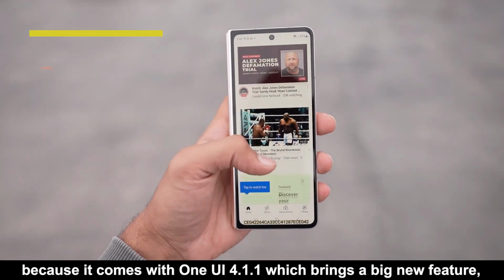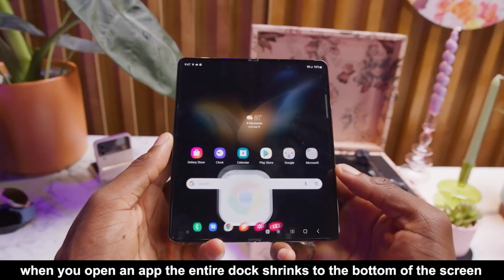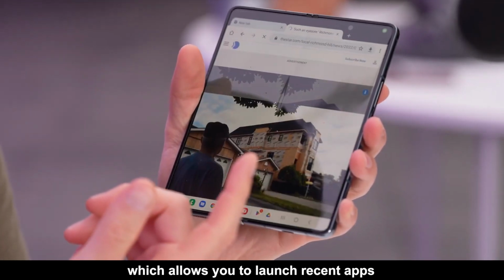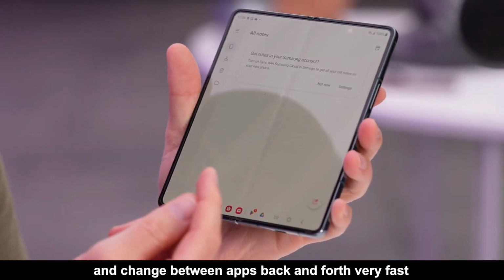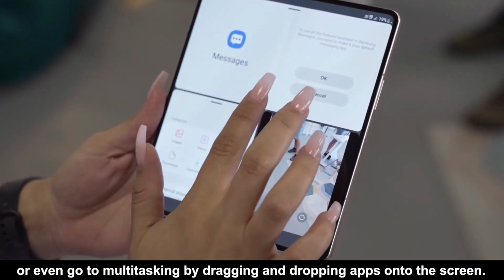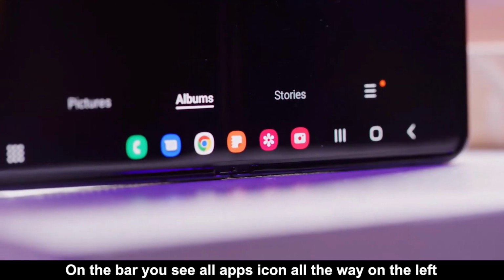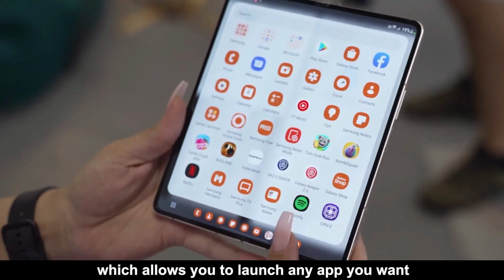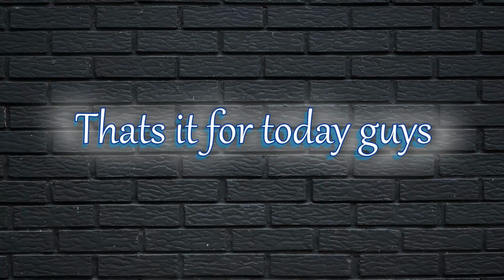Best Feature On The Samsung Galaxy Z Fold 4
Today we’re going to see the best new feature on the Samsung Galaxy Z Fold 4.
In this video I’ll tell you guys the latest news, rumors, and leaks about Samsung devices.
Here on my channel I make tips and tricks about tech and Samsung phones and tablets and updates videos about the last leaks and news of tech. …
If you liked the video, please like the video and comment about what you me to talk about in the next video and SUBSCRIBE to my channel and hit the bell icon so you get a notification every time I post a new video. …